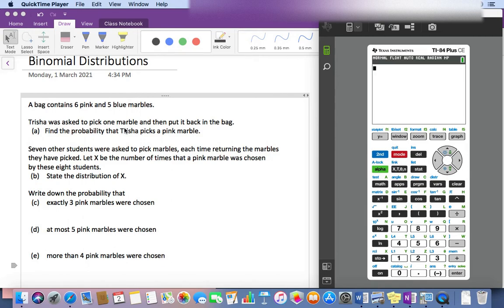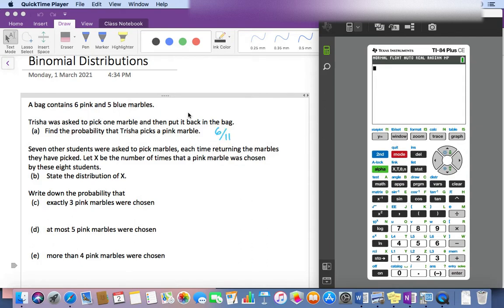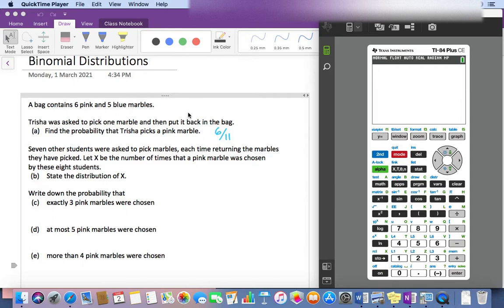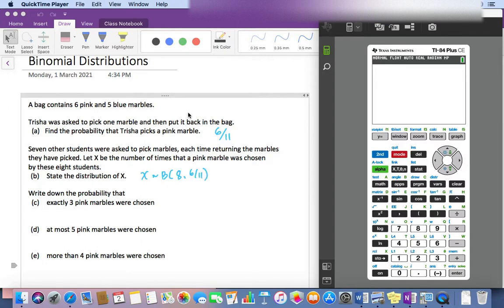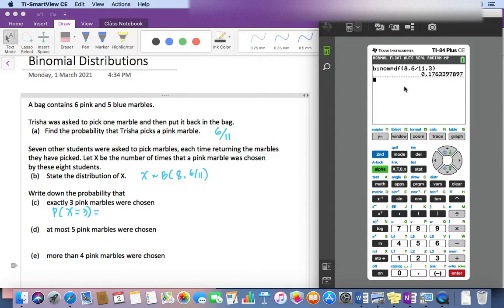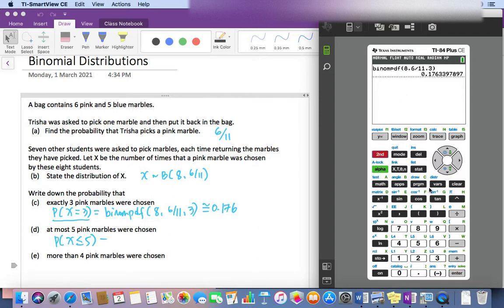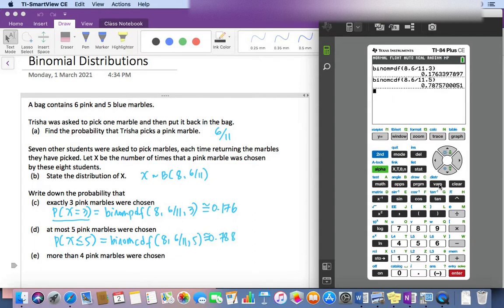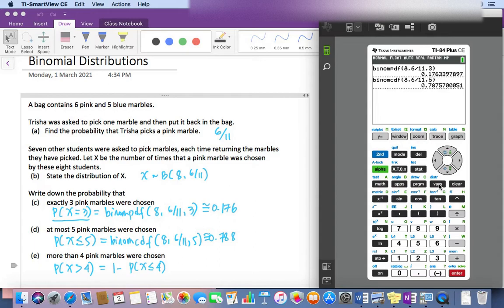binompdf and binomcdf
Using binomPdf and binomCdf in the ti-84, for binomial distributions